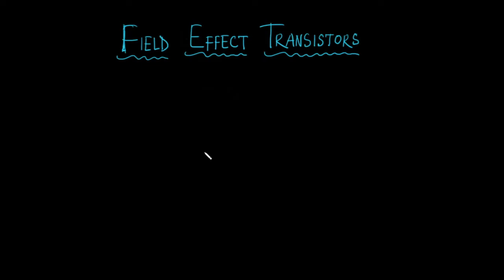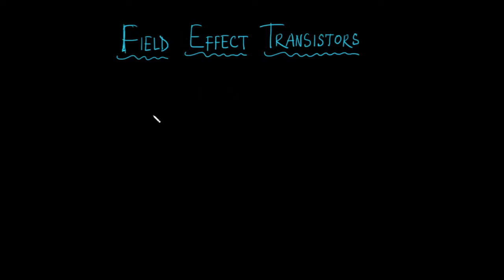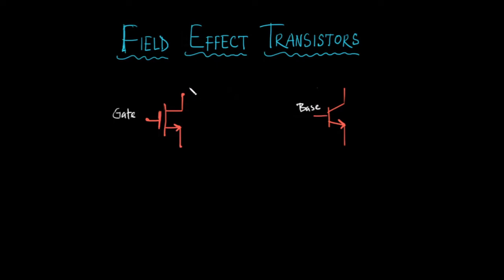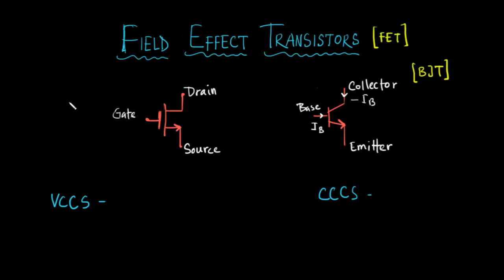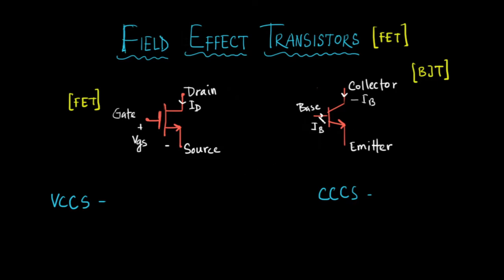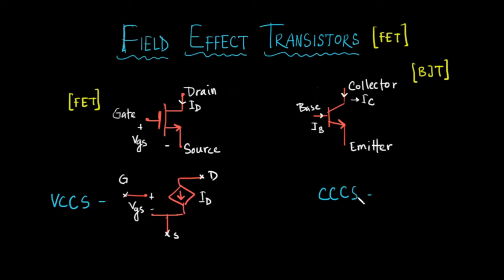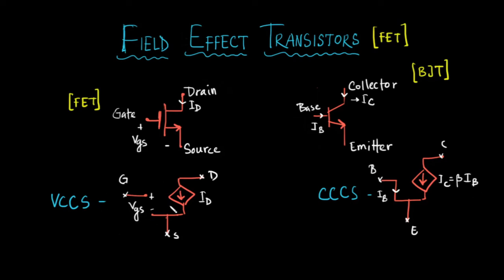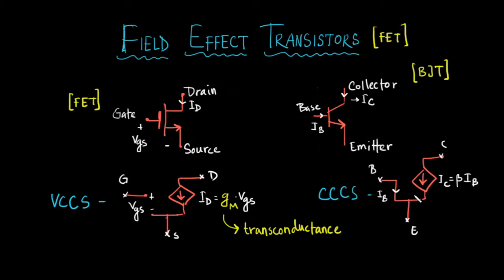Lecture 9.1 | Field Effect Transistors, Part 1